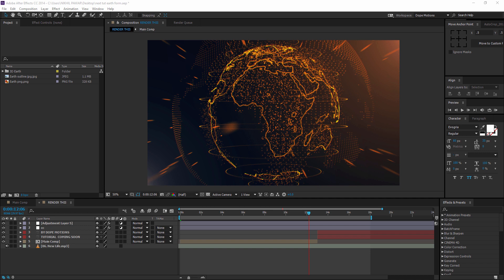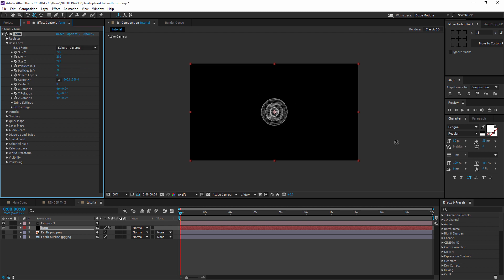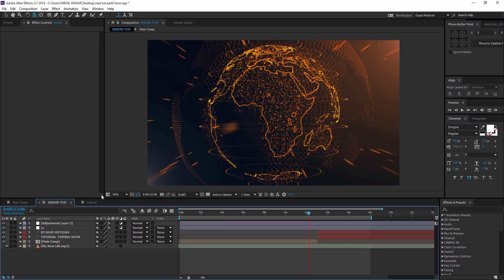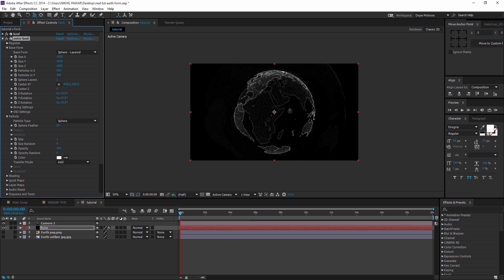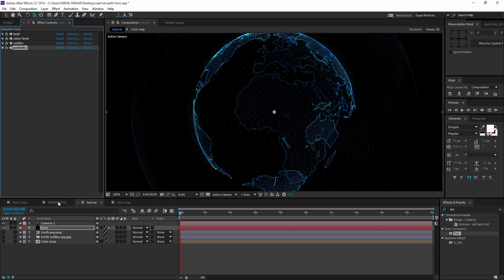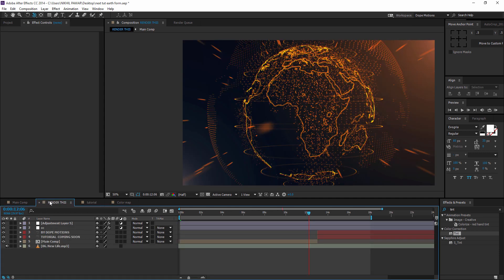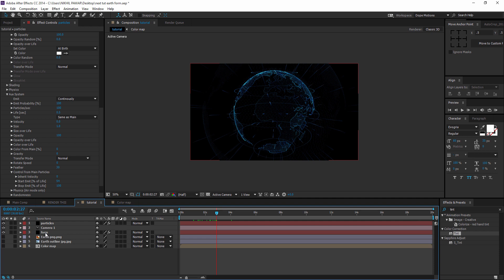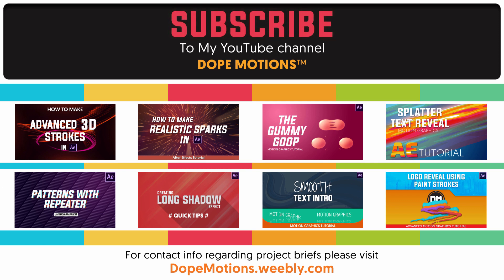After Effects Tutorial : 3D Earth Particles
Hey guys in this tutorial we will learn how to create 3d earth particles using a third party plugin trapcode form with very cool techniques its gonna be a really helpful tutorial I hope you like it and learn something new from it!

◾ Logo Design Service Starting at $5